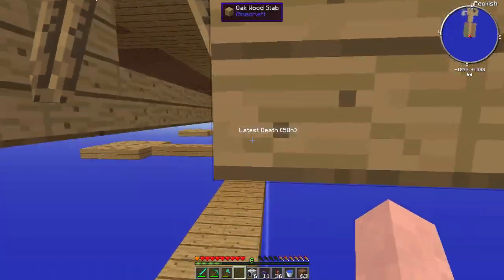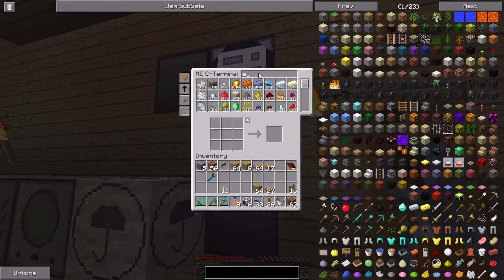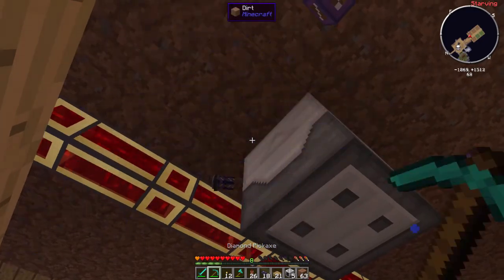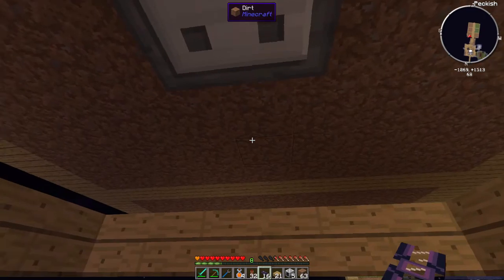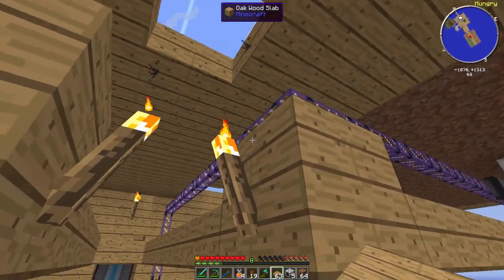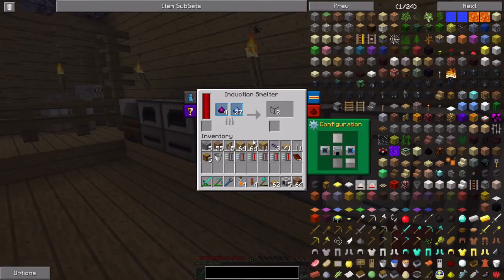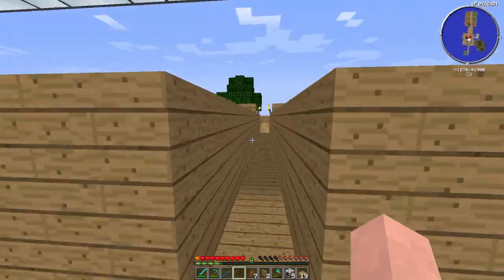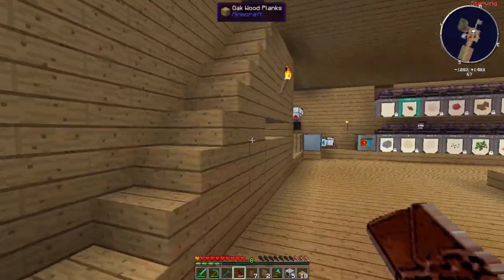Agrarian Skies Challenge - Episode 19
Welcome to the Agrarian Skies Challenge. Myself and 7 others are competing head to head to see who can beat the Agrarian Skies challenges first. Agrarian Skies is a ModPack for Minecraft 1.6.4 which is based off a sky block survival and has various challenges to complete. Who will reign supreme and claim victory? Only time will tell...

Other Players

shed900 and TimberFawn who aren't recording/streaming.

Check out the other members of The Astocky Team